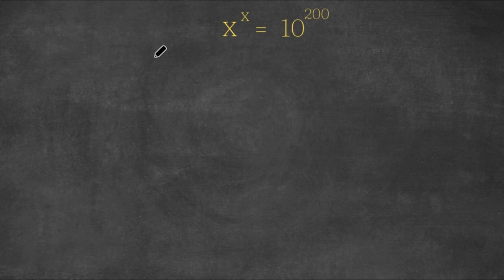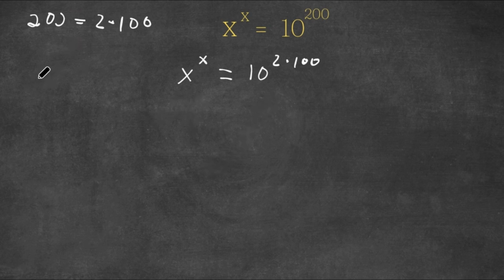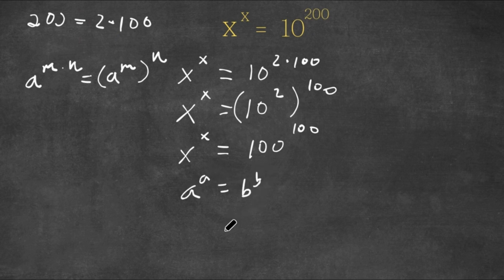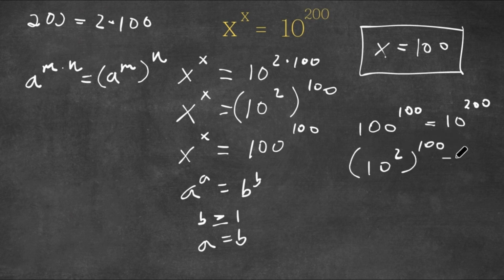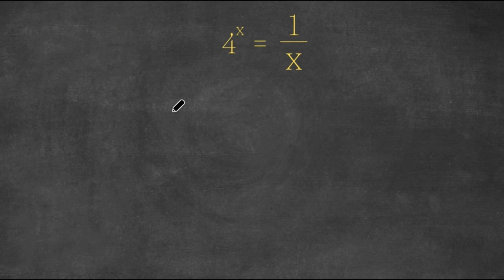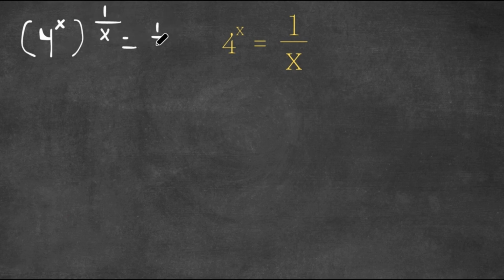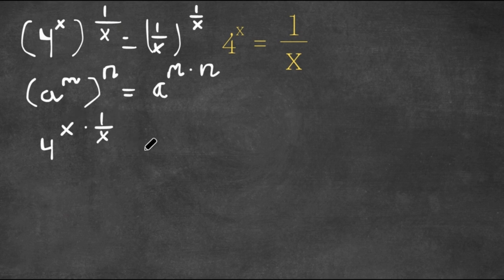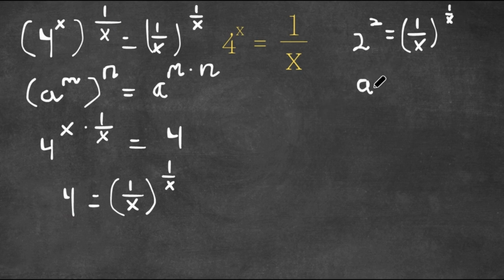A Challenging Exponential Equation | Can You Solve This?